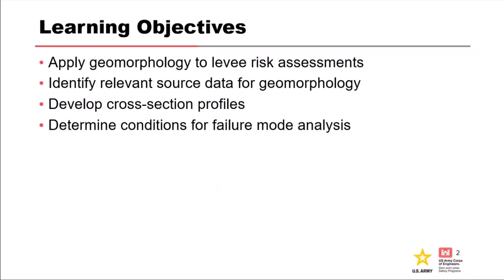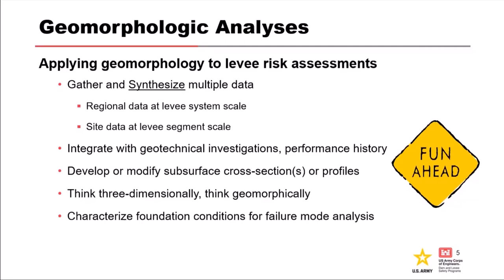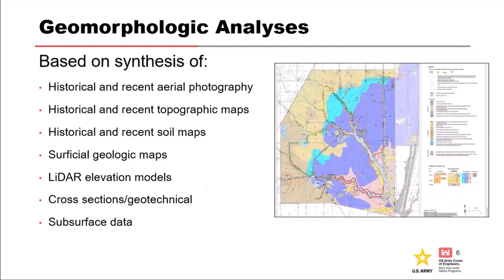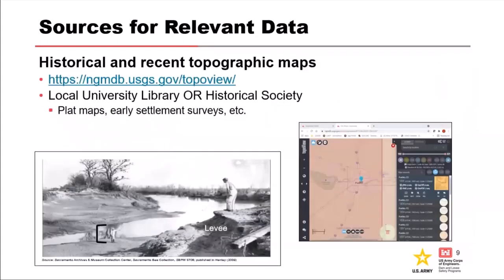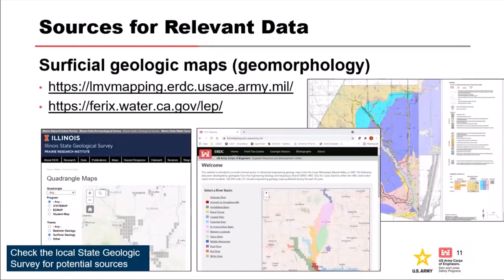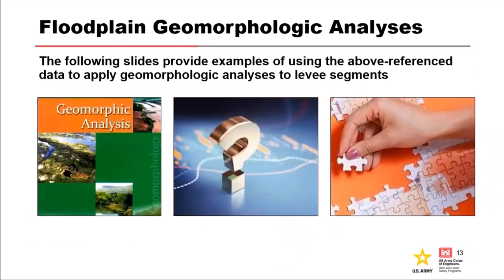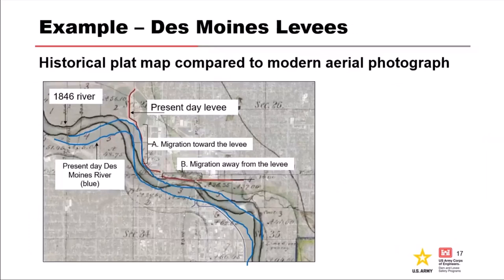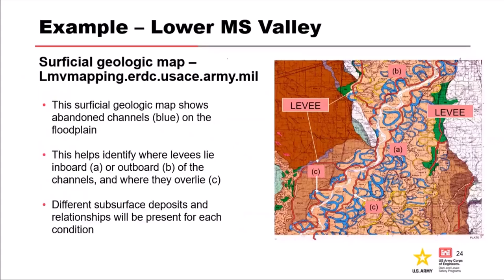DLS-109: Applying Geomorphology to Levee Risk Assessments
After watching this video participants will be able to:
• Apply geomorphology to levee risk assessments
• Identify relevant source data for geomorphology
• Develop cross-section profiles
• Determine conditions for failure mode analysis